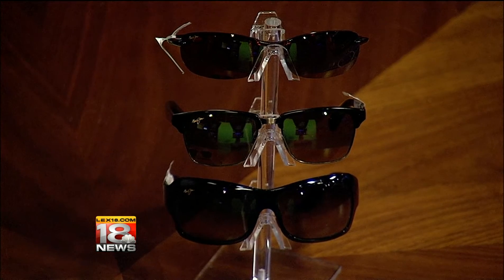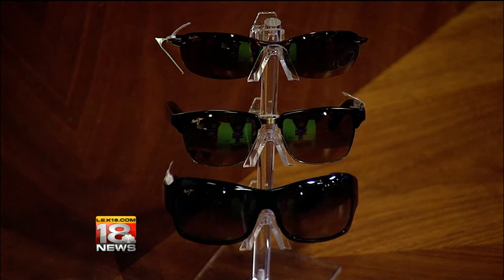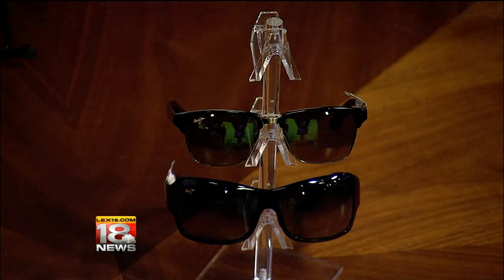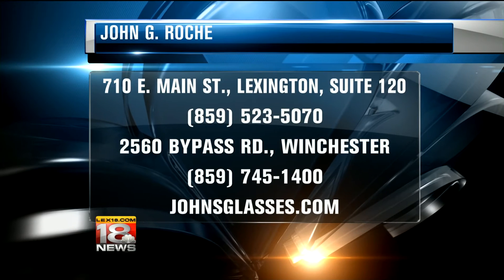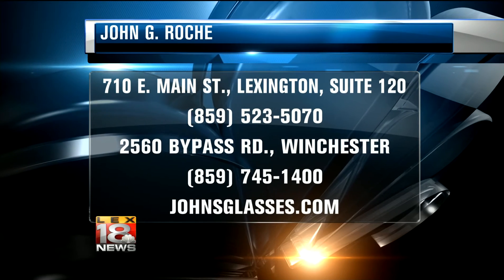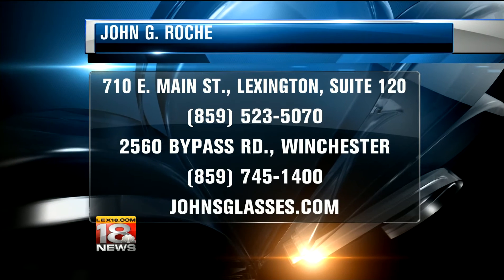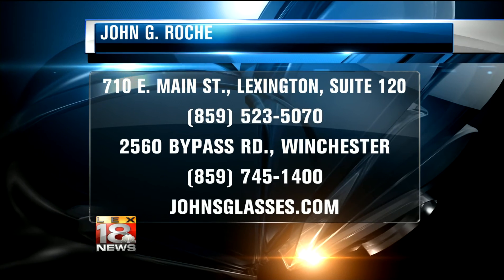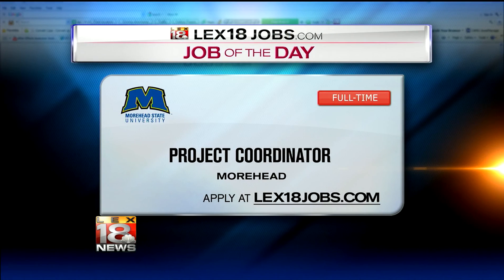LEX 18 News at 12:30- John G. Roche Opticians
Talking with Owner John G. Roche on Wednesday December 28th, 2016. They have two locations, one in Lexington on Main Street and one in Winchester on the 25-60 Bypass. For more information log onto Johns Glasses Dot Com.